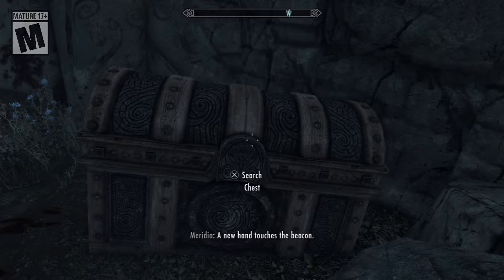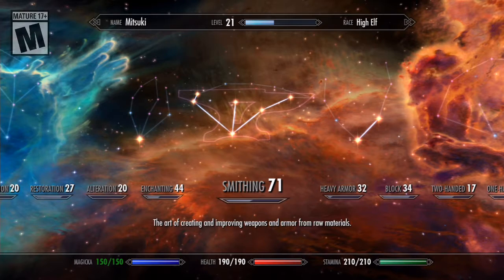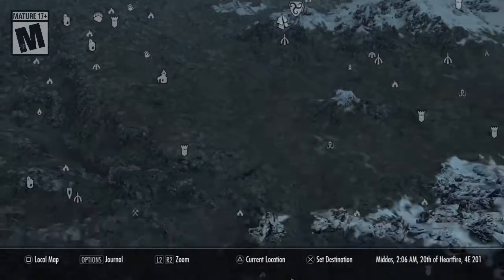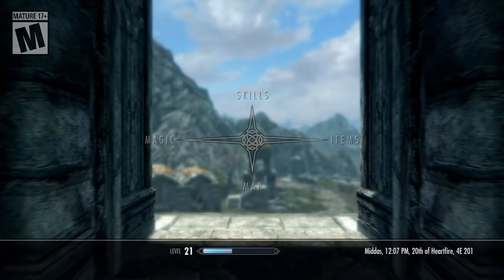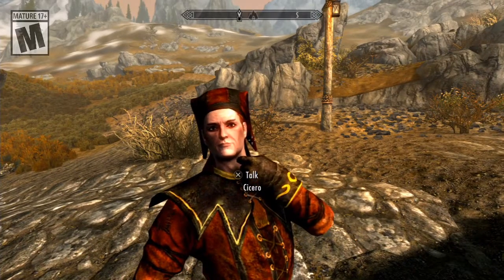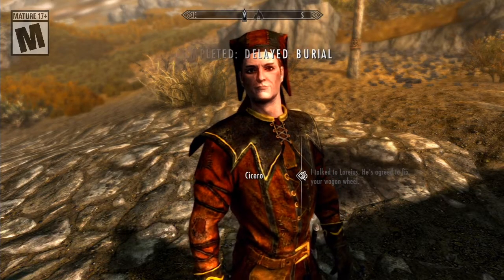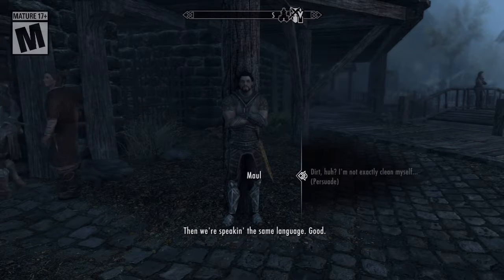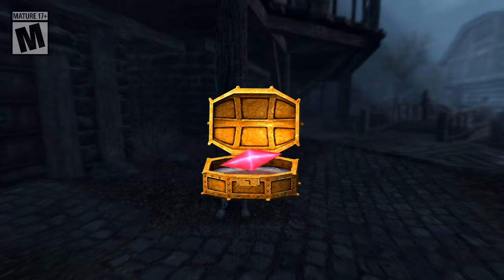Let's Play Skyrim: Special Edition ((Modded)) - S4P1: Krosis - Sorrow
This is part 1, of set 4, for my modded Let's Play of Skyrim: Special Edition on the PS4.
The Mods I'm using.
Stones of Barenziah Quest Markers by toaDime
Breezehome Crafting Basement [PS4] by Kalanaed
[PS4] Cheat Mod by TheRealElinora
[PS4] Cooking, Brewing, and Alchemy Mod by CaffinatedNPC
Rain and Snow FX by Cheska
[PS4] Go Away Map Clouds! by Micahghost
Lanterns of Skyim - Special Edition by MannyGT
Spell Light Dynamic Shadows by Ar7fic1al
Bee Hives by Arthmoor